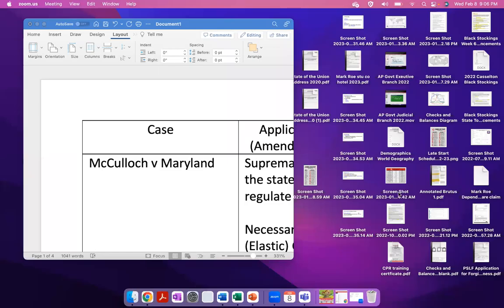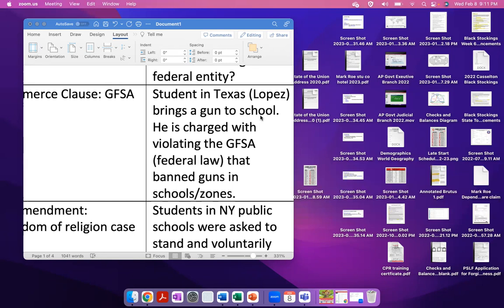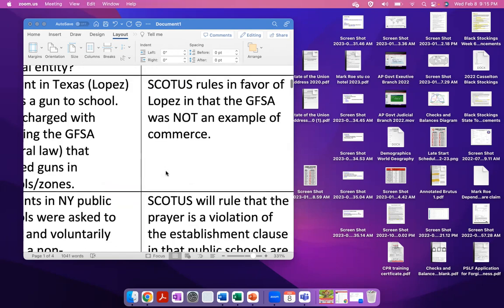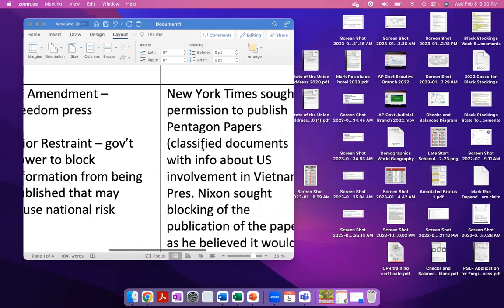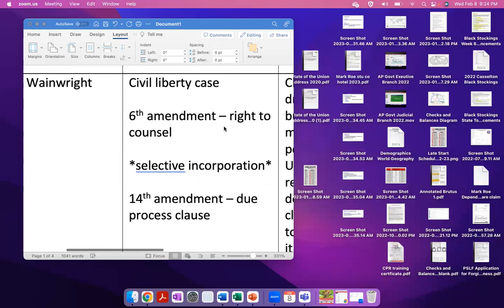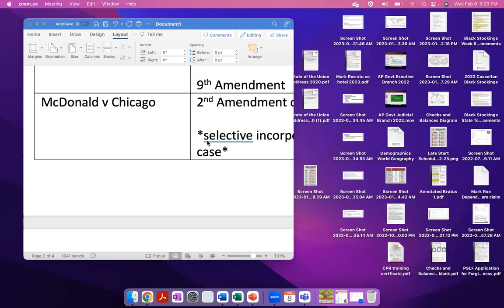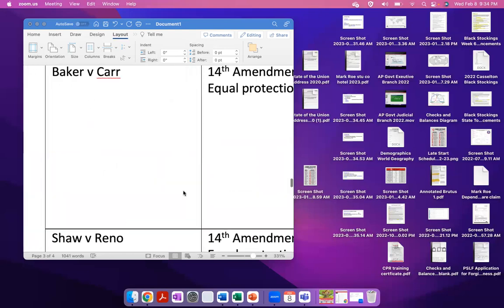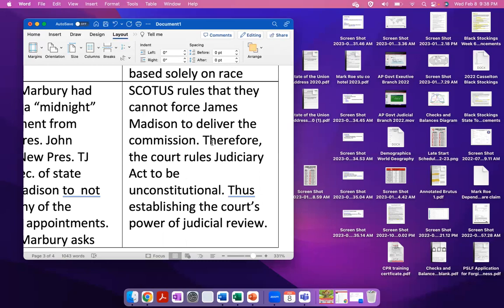AP Review 1 2023